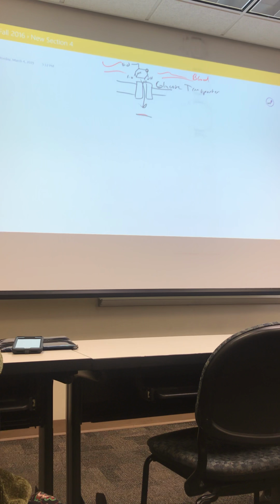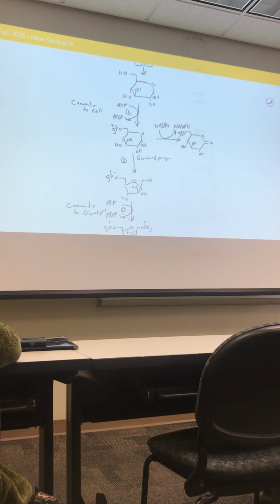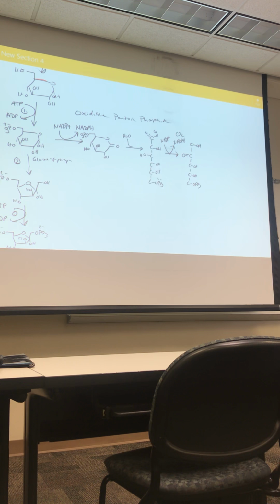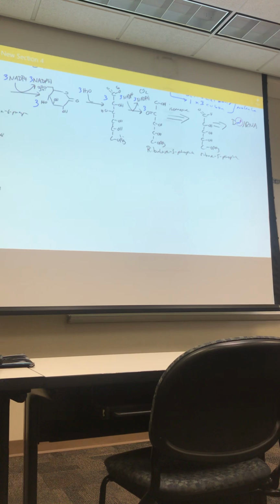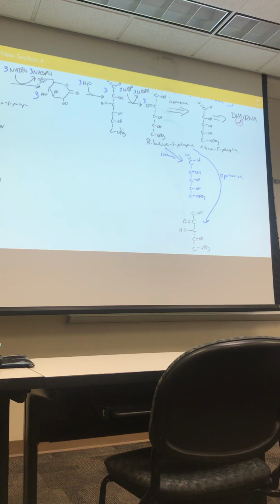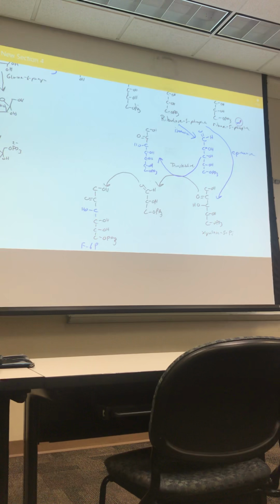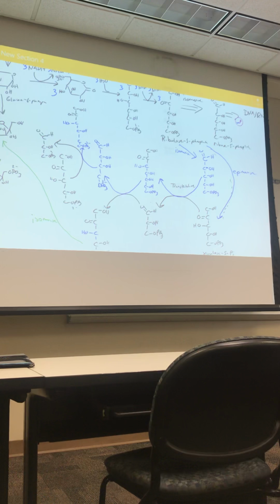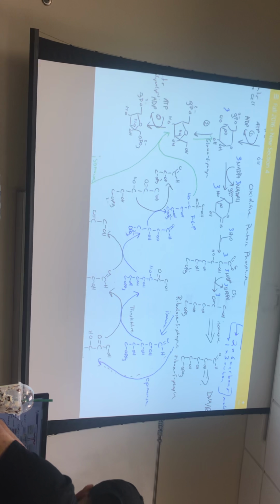Bc pat 1